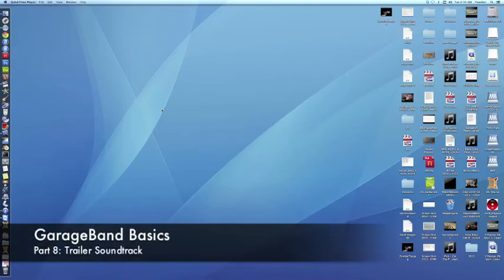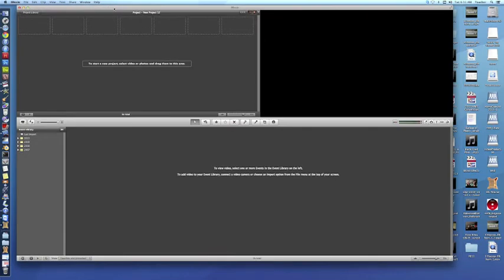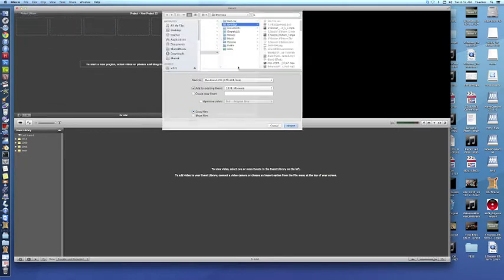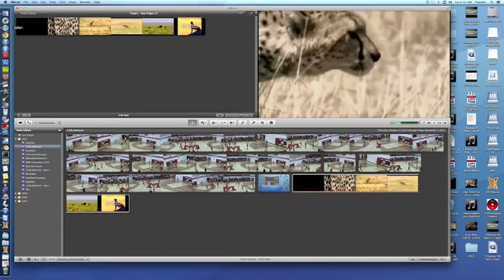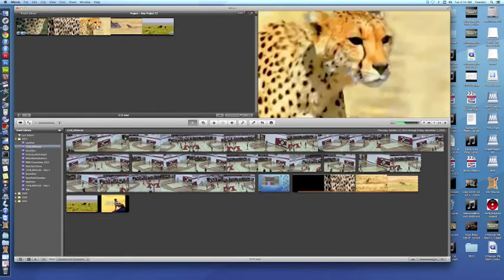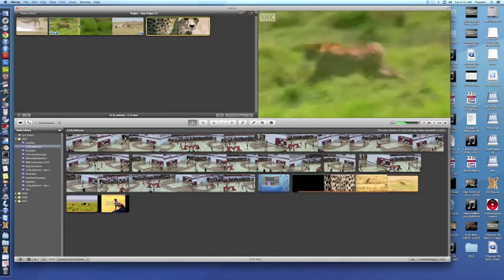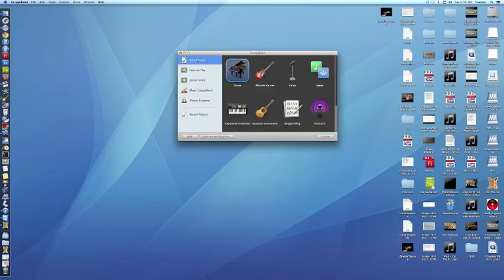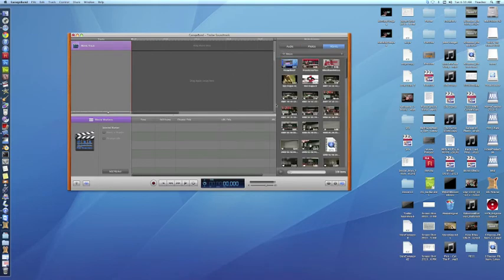GarageBand Basics: Part 8 (Trailer Soundtrack)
In this tutorial, we take a look at the flexibility of sending iMovie projects to GarageBand to create/edit soundtracks.